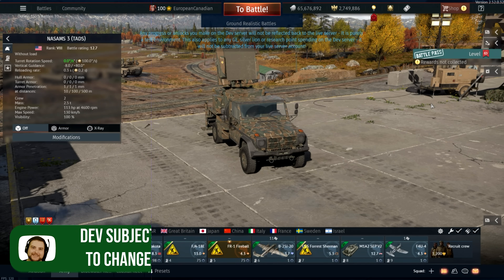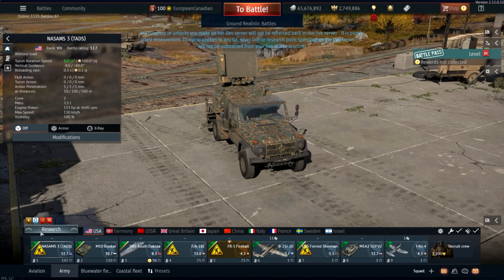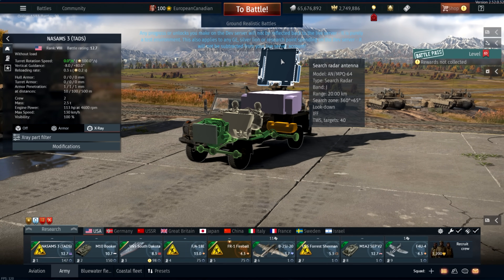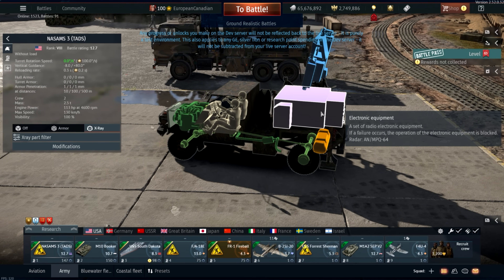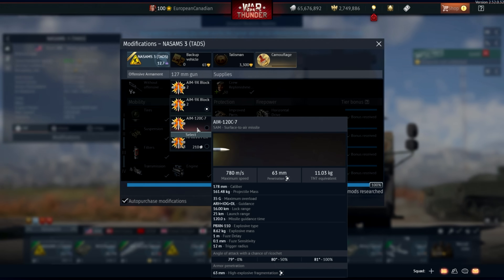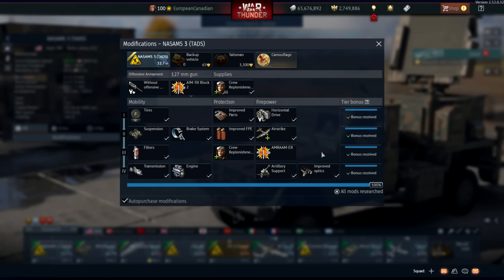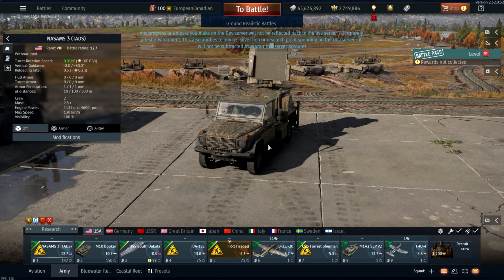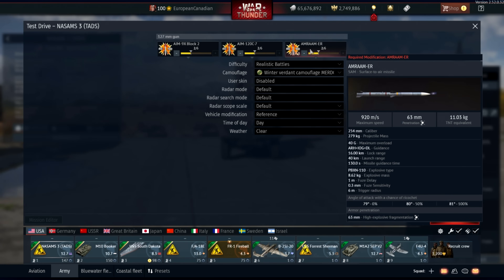NASAMS 3: HUGE Top Tier Upgrade for USA & Norway! (SAM Meta Shift Analysis)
.SOCIALS.

Chapters :
00:00:00 - Introduction & New Vehicle Review Series
00:01:03 - 🇺🇸/🇸🇪 NASAMS 3 SAM System Overview
00:01:30 - NASAMS 3 Vehicle Components & Mobility
00:02:16 - AN/MPQ-64 Radar & USA SAM Lineup Context
00:03:38 - 🚀 Missile 1: AIM-9X Block 2 (Best IR Missile)
00:04:13 - 🚀 Missile 2: AIM-120C-7 AMRAAM
00:04:39 - 🚀 Missile 3: AMRAAM-ER (Extended Range & Trigger Radius Issue)
00:05:39 - The Problem with Non-Stock Best Missiles
00:06:31 - Ground Capabilities & Swedish Tech Tree Context
00:07:49 - Meta Impact (USA vs. Sweden) & Missile Mixing
00:08:48 - Final Thoughts: Modernity & Multi-Target Capability
00:10:05 - Conclusion & Channel Supporters